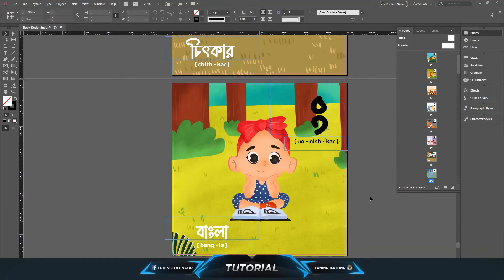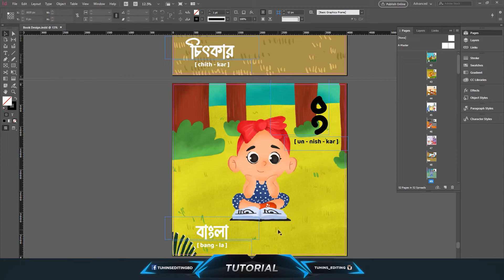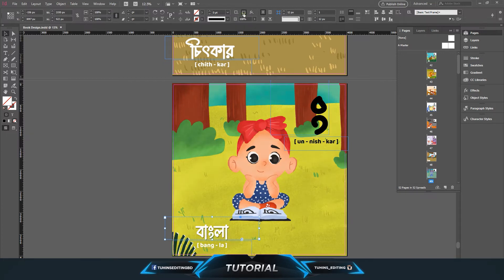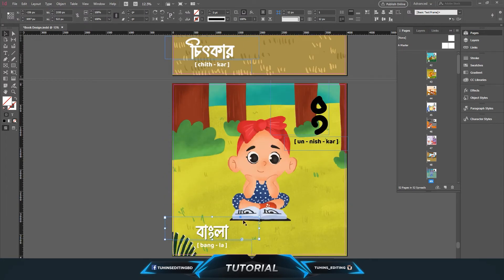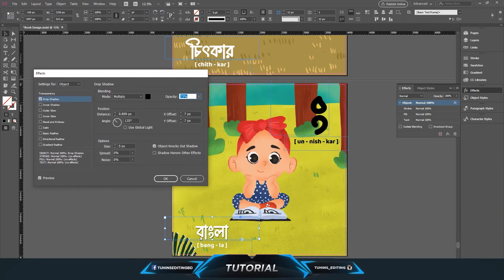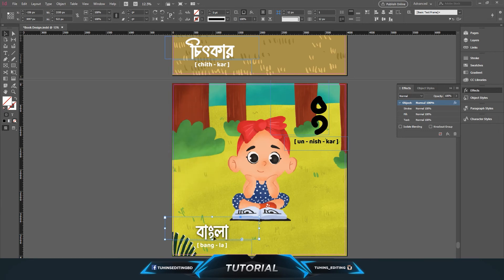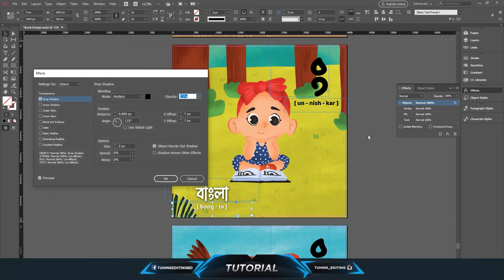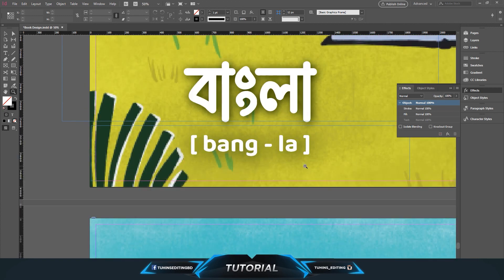How to Add Drop Shadow Effect in Adobe inDesign CC